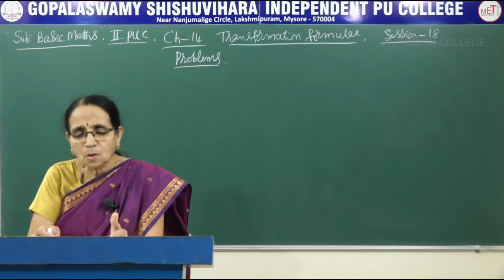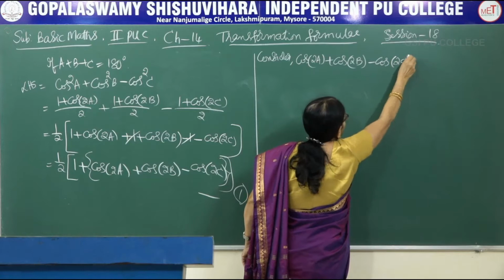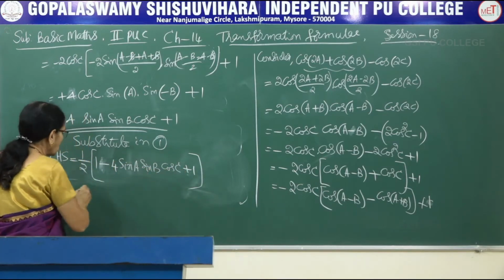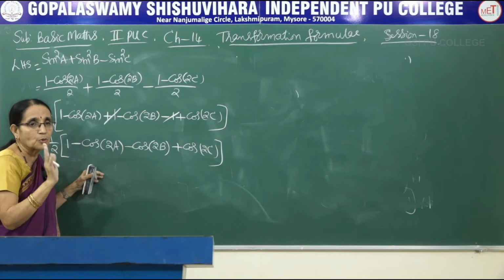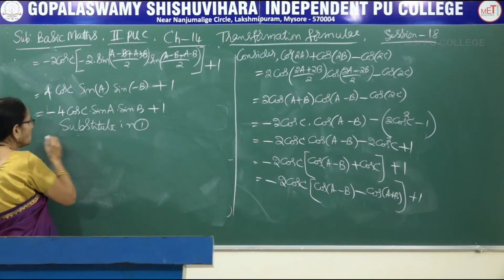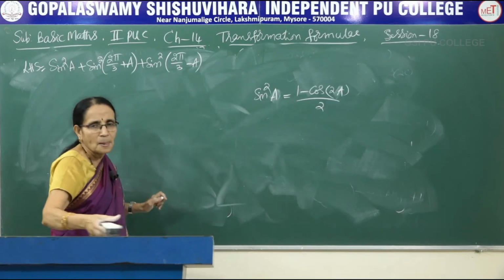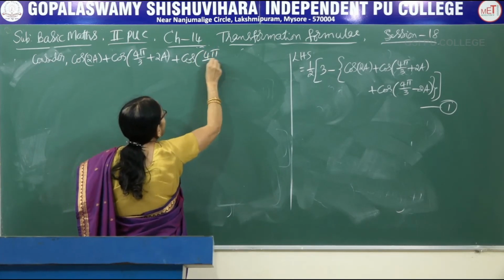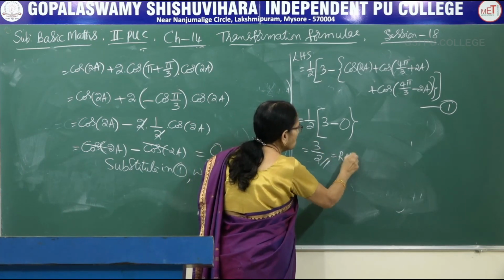BASIC MATHS | II PUC | CH 14 | TRANSFORMATION FORMULAE - PROBLEMS | S18